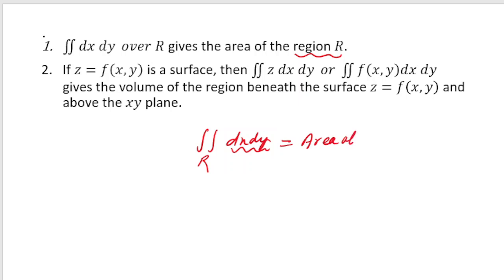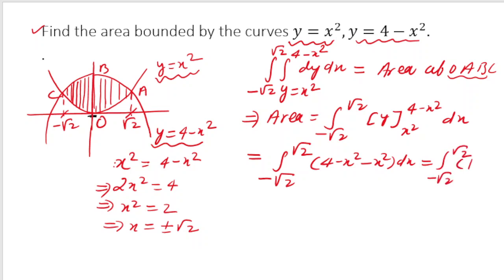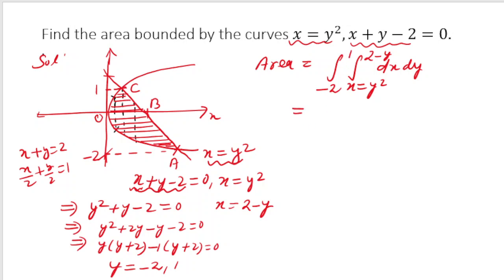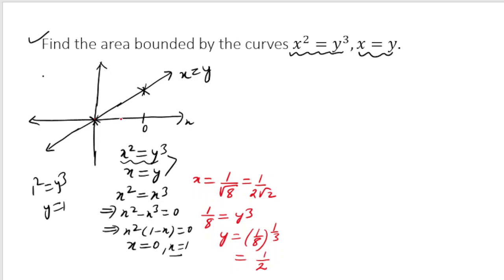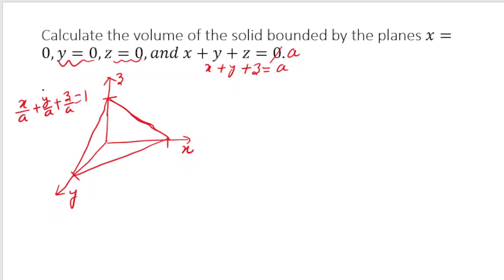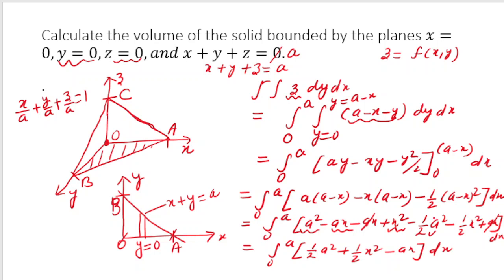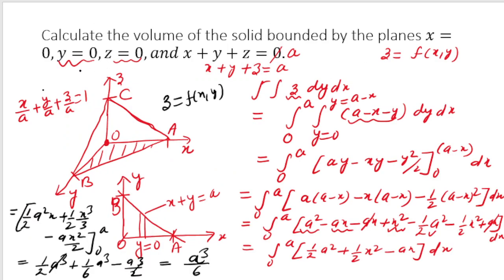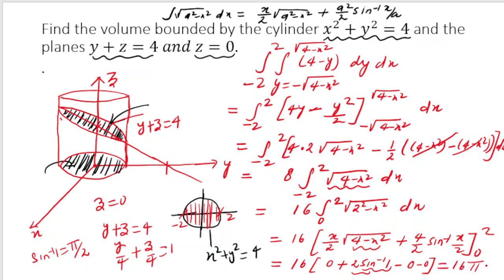Area and Volume using double integral | L3